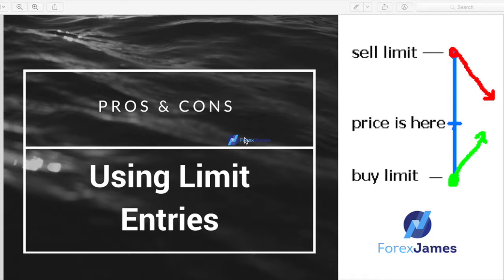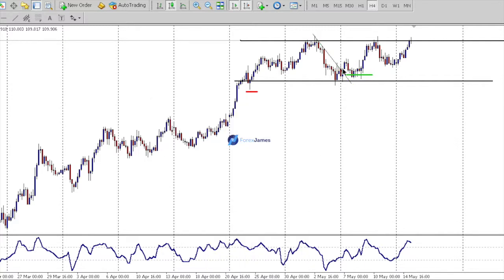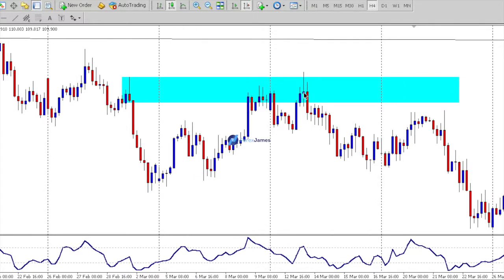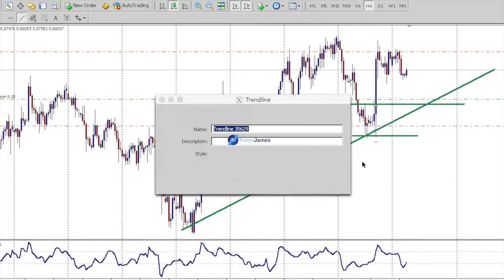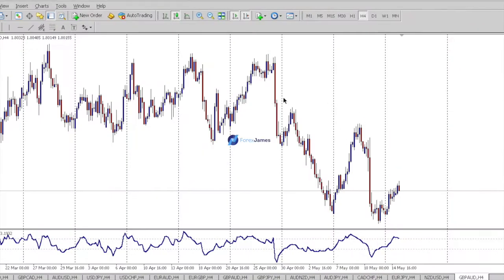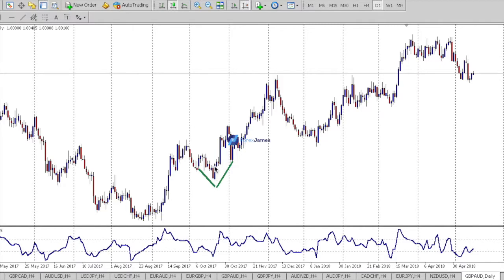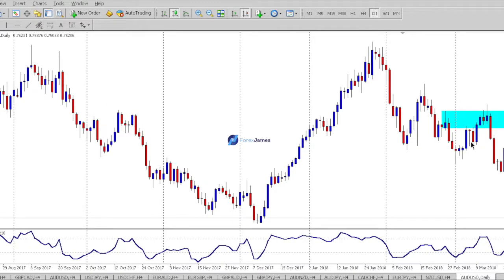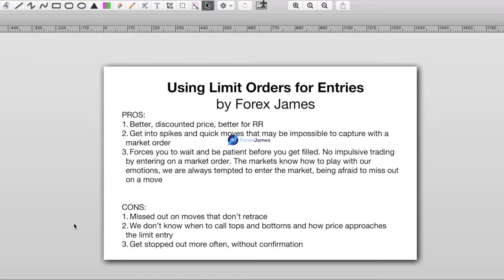Pros & Cons of Using Limit Entries - Forex James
I love using limit orders to enter the market. For me personally, it’s a bargain and I almost never use stop orders.

In real life, it’s like going to a retail shop and telling the owner that you will buy his product if he’s willing to give you a discounted and better price.

However, there are always pros and cons to everything, and here’s what I find true about limit entries:

PROS:
Better, discounted price, better for RR
Get into spikes and quick moves that may be impossible to capture with a market order
Forces you to wait and be patient before you get filled. No impulsive trading by entering on a market order. The markets know how to play with our emotions, we are always tempted to enter the market, being afraid to miss out on a move

CONS:
Missed out on moves that don’t retrace
We don’t know when to call tops and bottoms and how price approaches the limit entry
Get stopped out more often, without confirmation